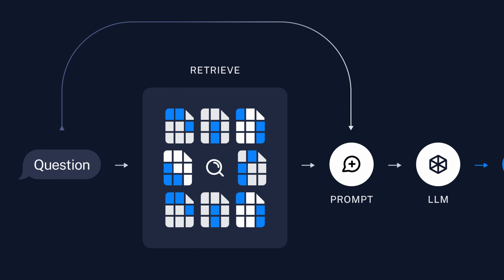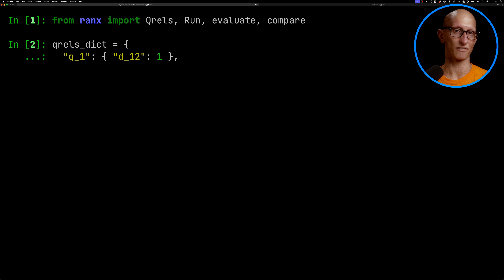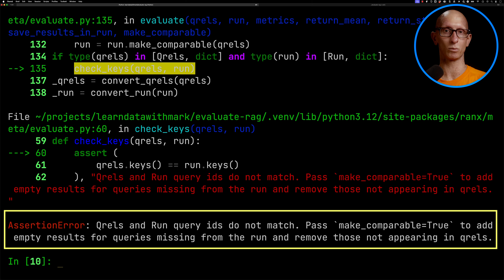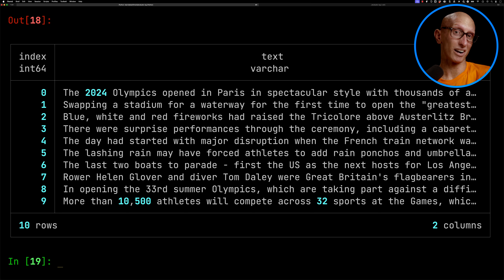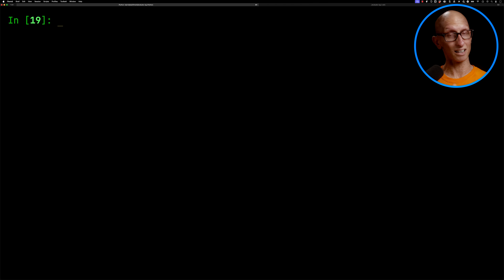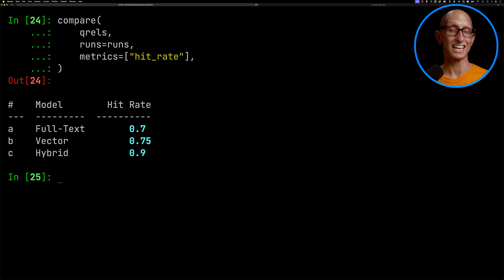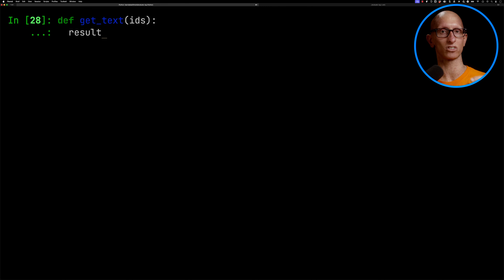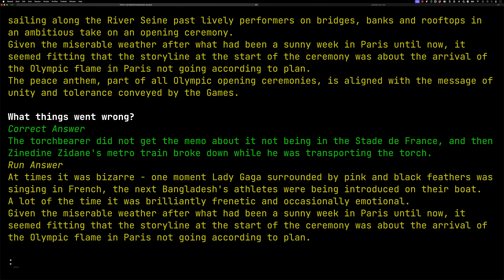How to evaluate retrieval in RAG pipelines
In this video, we'll learn how to use a library called ranx to evaluate the quality of the search results returned in a RAG pipeline. We'll compare Full-Text Search, Vector Search, and Hybrid Search, all using DuckDB.